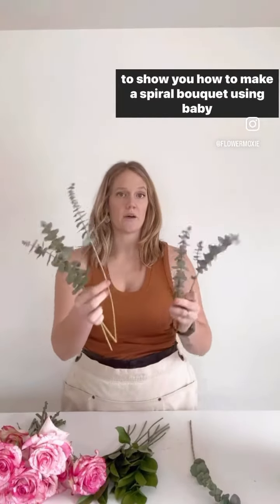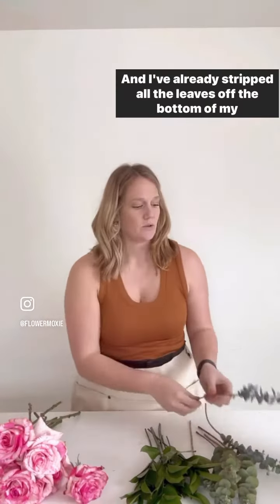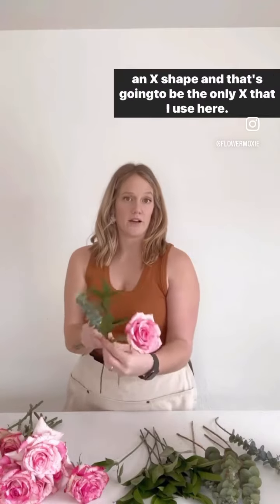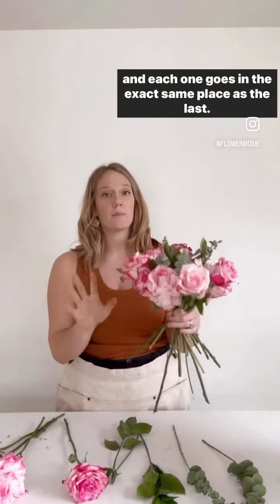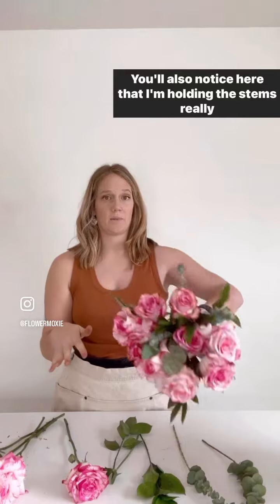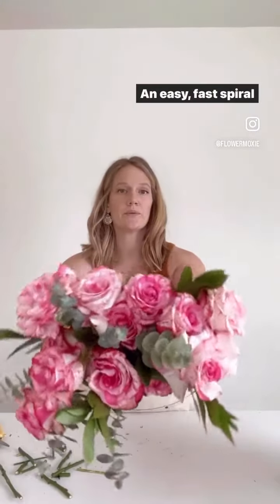Spiral Bouquet Technique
Let's build a spiral bouquet! This is a super fast and easy bouquet technique that anyone can master. I've used only one type of flower (12 stems of Magic Times Roses) and 5-6 stems of each greenery. This is my forever go-to technique for making a bouquet! What's yours?